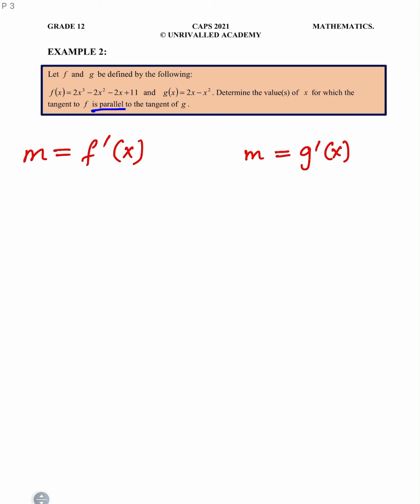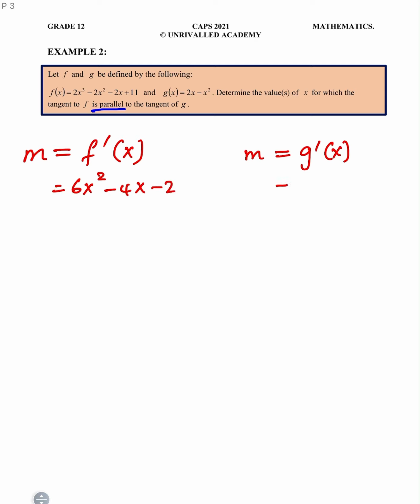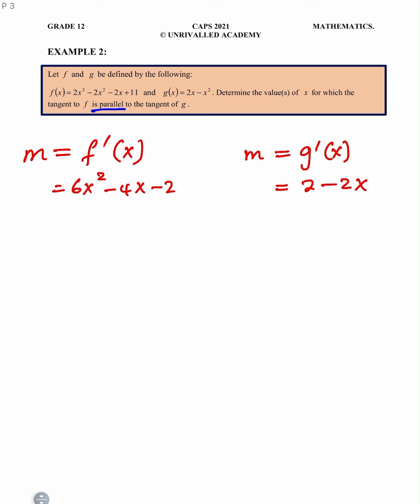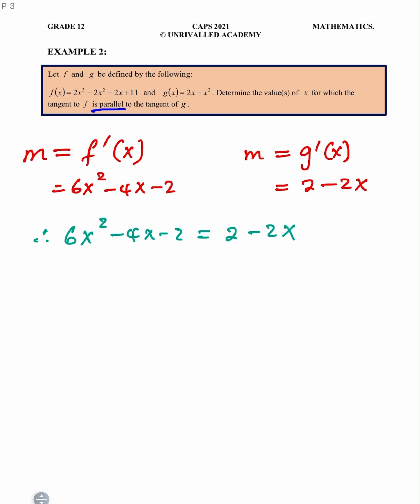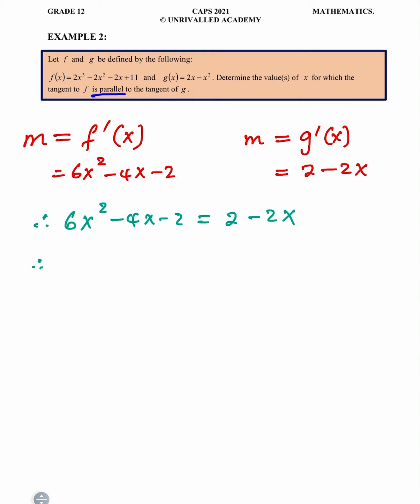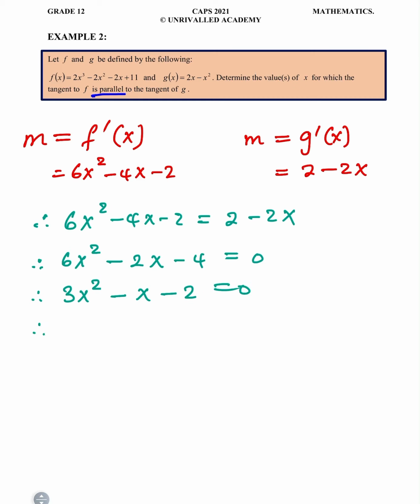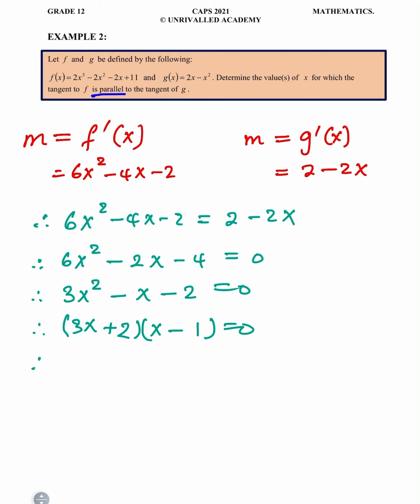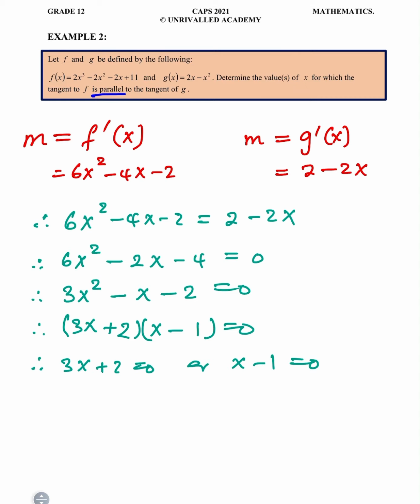Equation of the tangent to the curve part 2